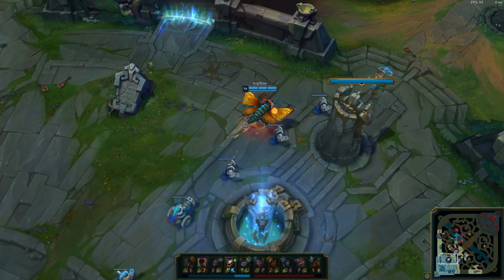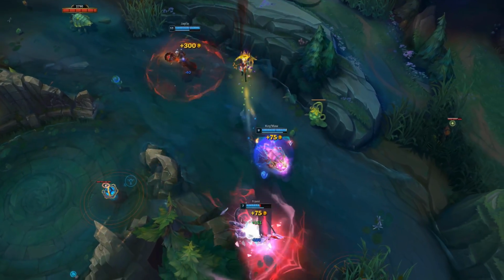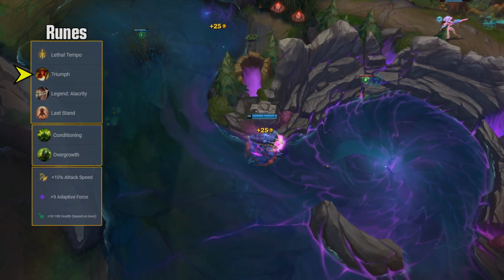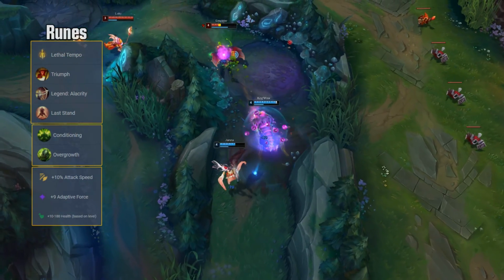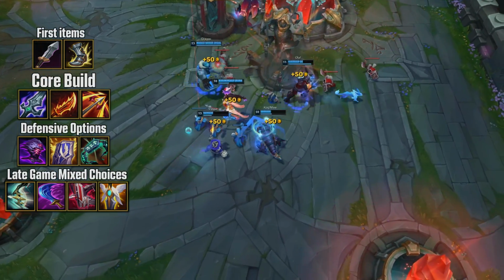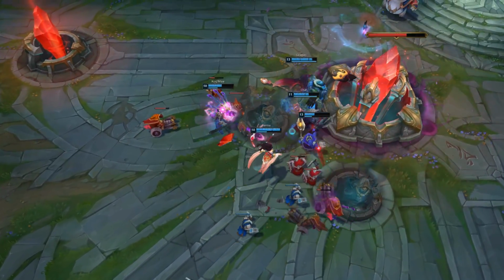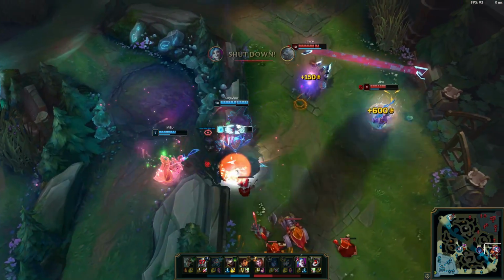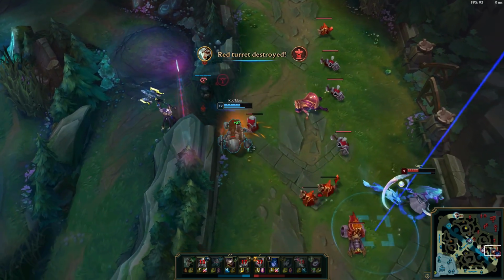The Rise of Kog'Maw in Season 14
The first session is completely free, since its goal is to find out whether the coaching program is actually the right thing for you.

Also, booking only makes sense for people who actually want to climb and play lots of ranked. Please don't take booking slots away from other people if you don't really care about climbing Elo.

In this Kog'Maw guide, you will learn about the strategies used by the best Kog'Maw players in the world so you can win more games yourself.

00:00 How Hyper Carries Became Meta
02:10 Coaching Advertisement
03:13 Kog'Maw Runes Guide
05:50 Kog'Maw Items Guide
08:33 Kog'Maw Lane Phase Guide
10:38 Kog'Maw Team Fight Guide

I hope you've enjoyed this new updated Kog'Maw guide:)

More info on coaching